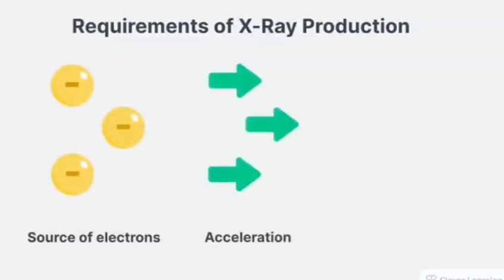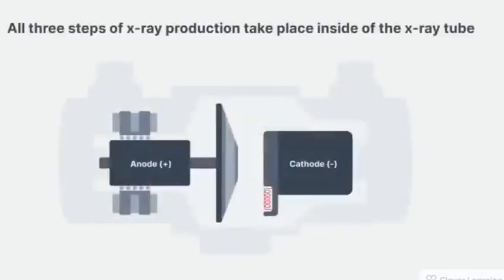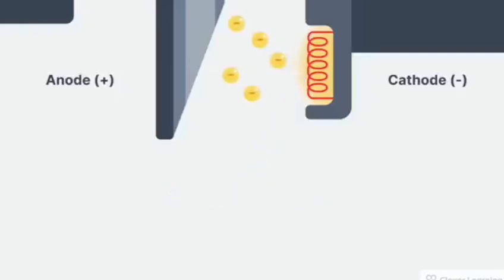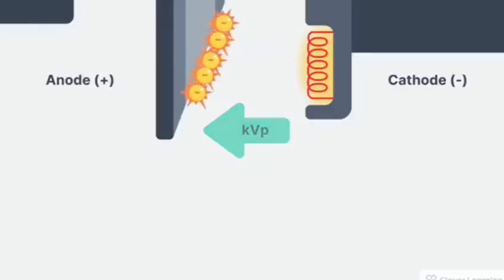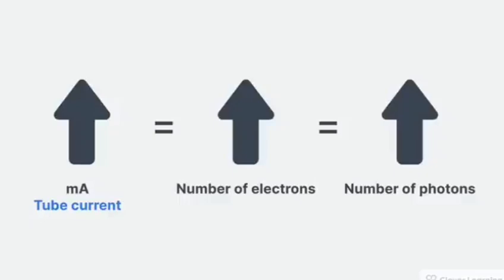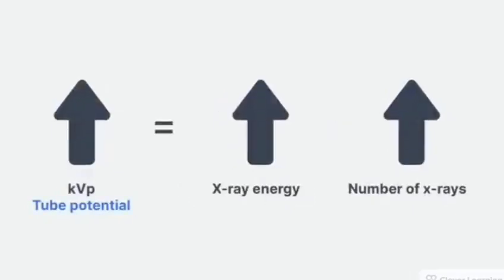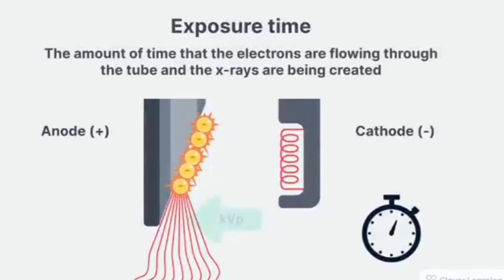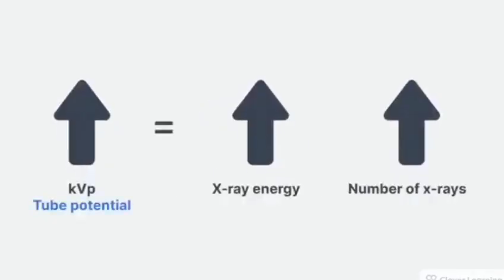How are X-Rays Created